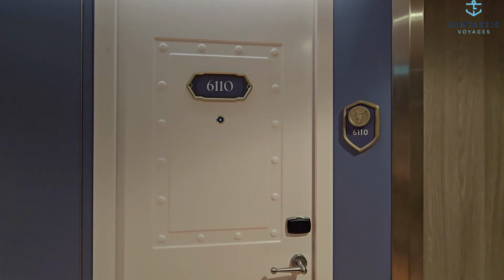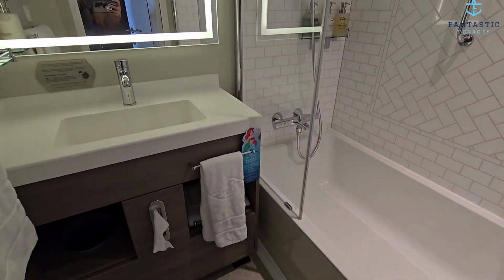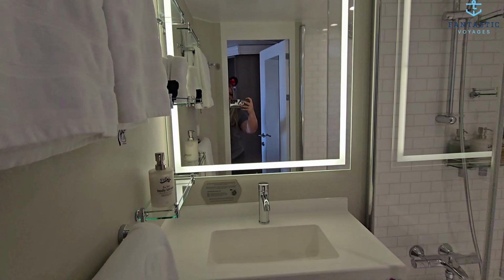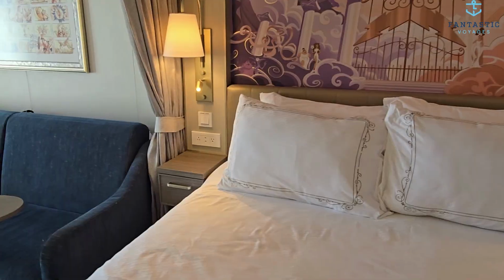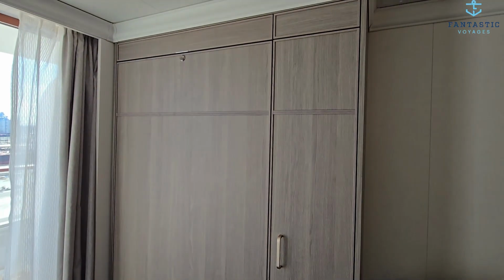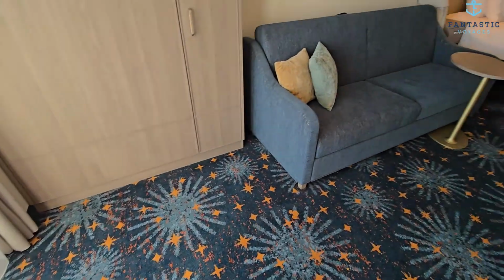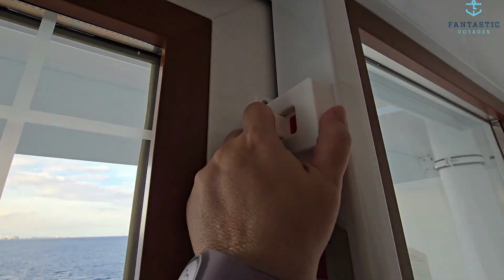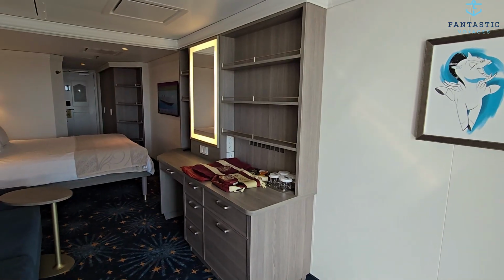Disney Destiny Deluxe Family Ocean View w/ Veranda Cat. 4C Room Tour Rm. 6110